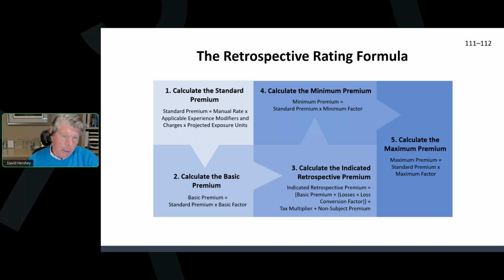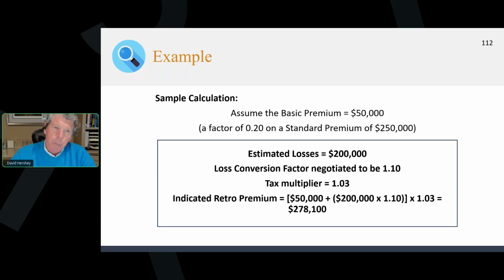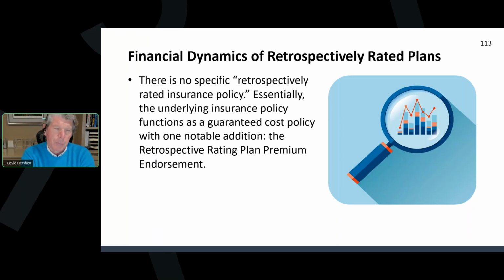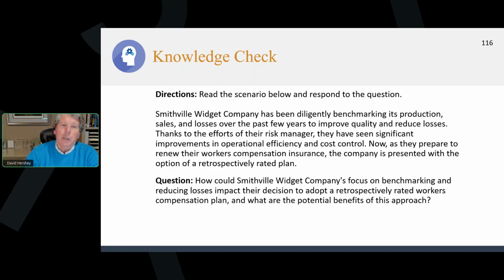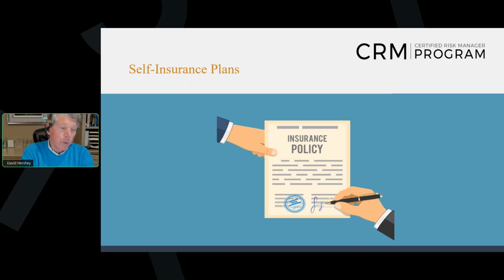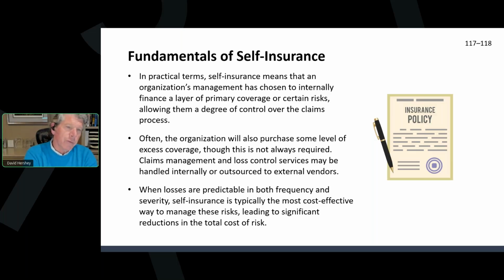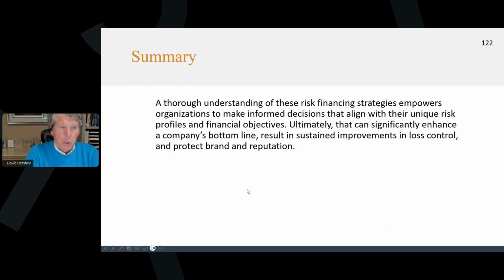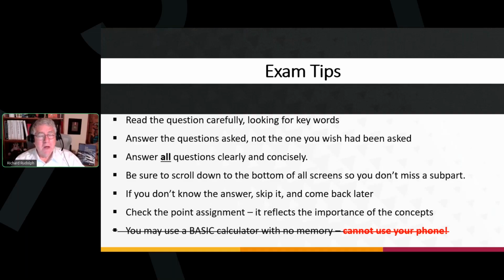CRM FoR Day 1 07 12 21 473 09 36 28 631 seg4